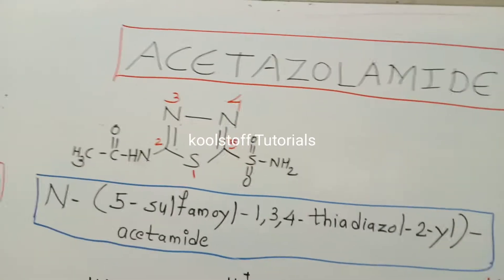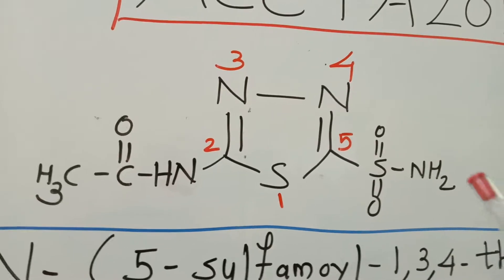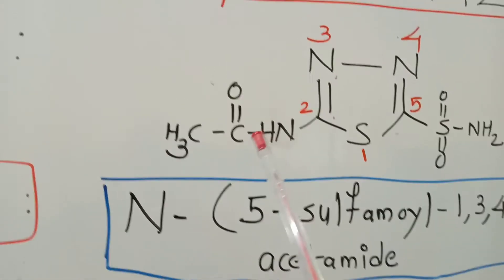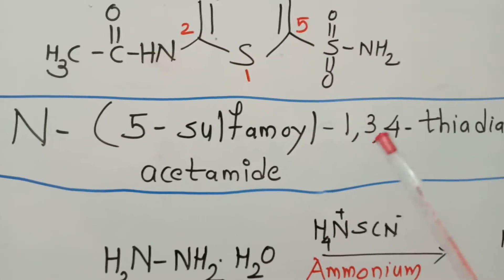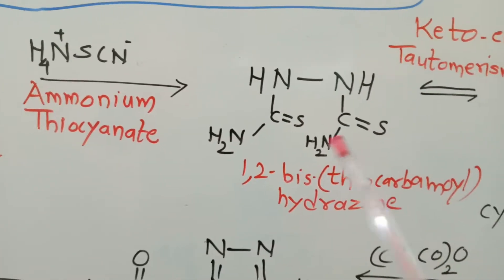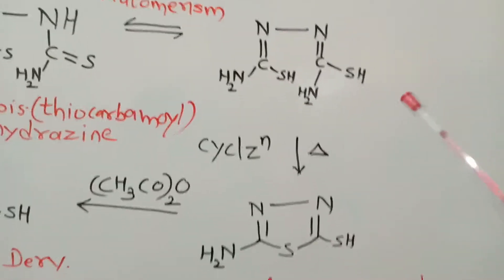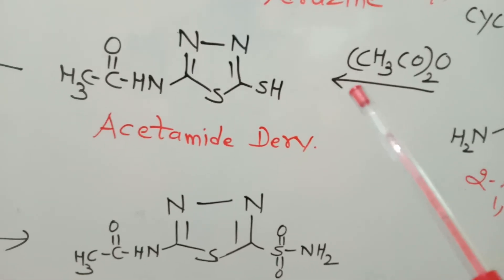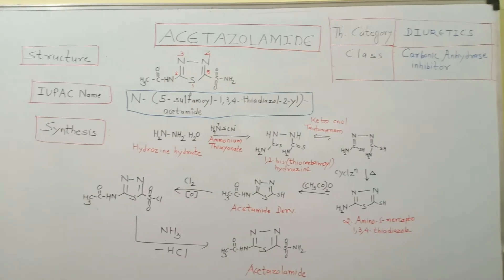Acetazolamide synthesis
Full description of synthesis